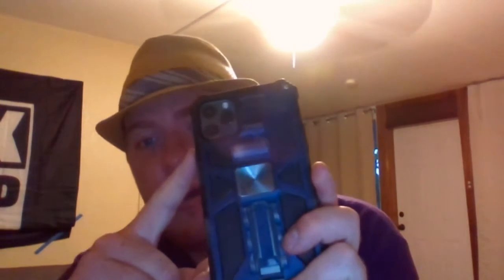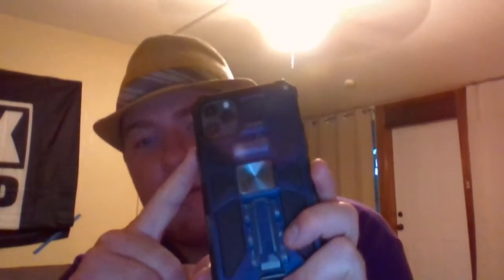The iPhone 13 PRO MAX Rumor Lineup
The iPhone 13 pro max looks to be a top notch phone that I want as soon as possible. The main features I want are the camera and more memory.